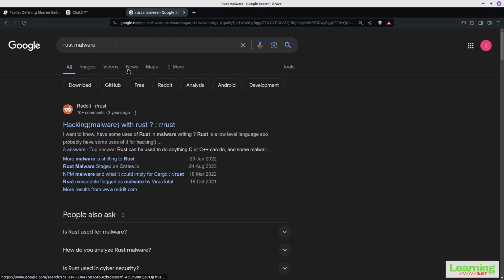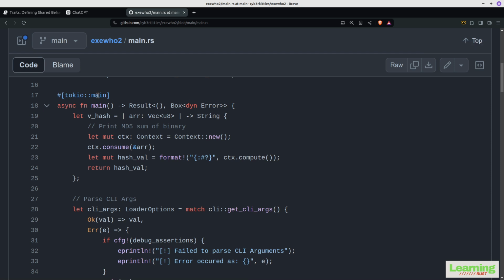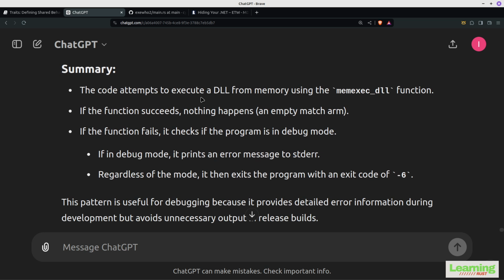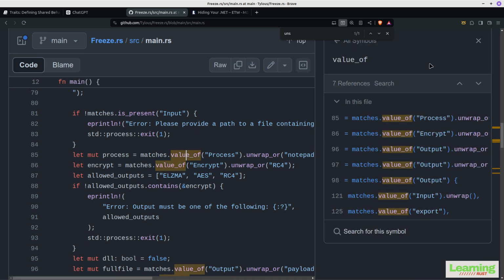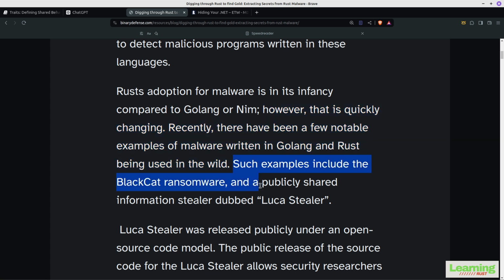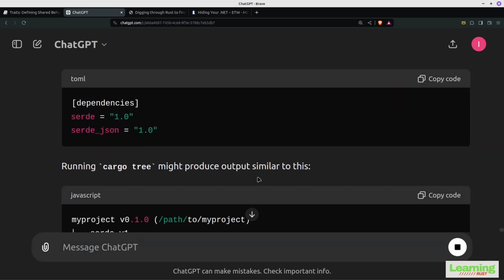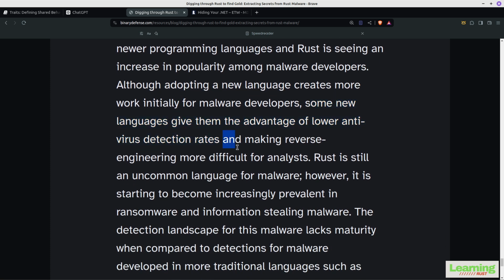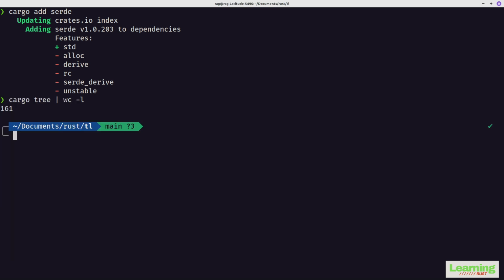Is Rust better for Malware? | Rust Language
A look at Malware in Rust to understand if/why/how it is used

"Freeze.rs is a payload toolkit for bypassing EDRs using suspended processes, direct syscalls written in RUST"

- chapters -
00:00 intro
05:39 exewho2
17:09  freeze.rs
27:50 Luca Stealer

I also use "cargo tree" to check dependencies.

The aim of this was to view a new area of Rust without any prior knowledge.  Interestingly it was good to see and understand parts of it, and realise that quite a lot of it agreed with my preconceptions and outdated knowledge of OpSec!

This is June 2024 - and much of what I researched was/is from 2 years ago or more so treat it as reference rather than "How to hack" - as that is not my intention!

MD5 :
"The MD5 hash function produces a 128-bit hash value. It was designed for use in cryptography, but vulnerabilities were discovered over the course of time, so it is no longer recommended for that purpose. However, it is still used for database partitioning and computing checksums to validate files transfers."